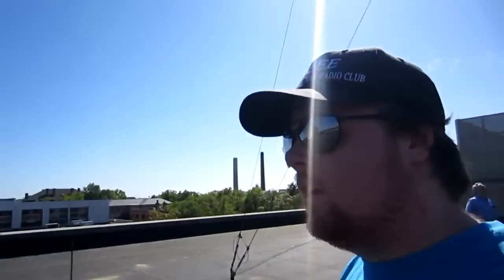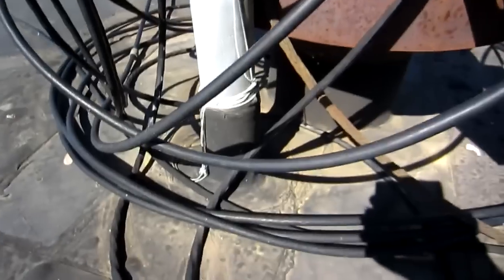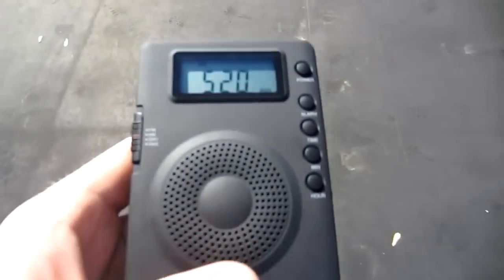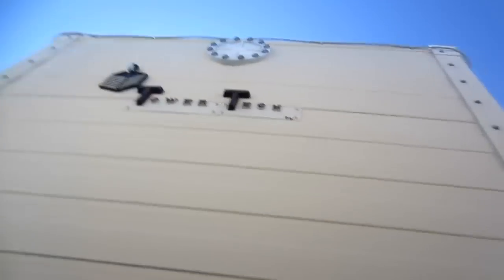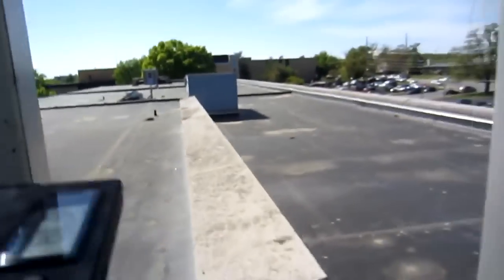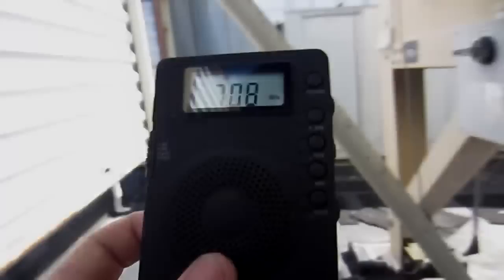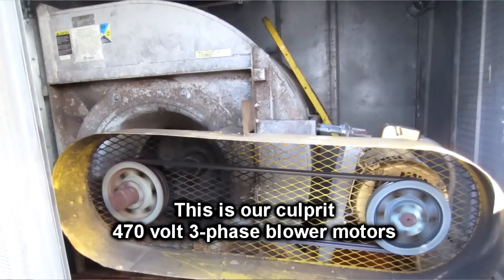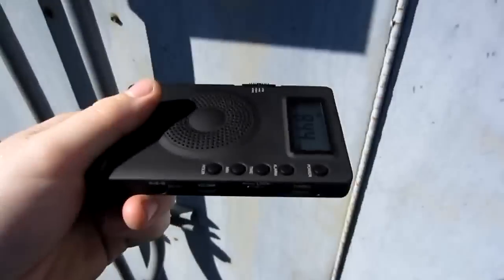Locating RF Interference on the W0EEE Roof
The HVAC on the EE roof has been giving us problems from the very start. We're finally doing something about it. I take a crew up to explore the tower while I walk through the HVAC roof system with a portable radio.

What are your ideas on mitigating noise? Stick comments below or email at n0ssc at arrl.net. ►Blog